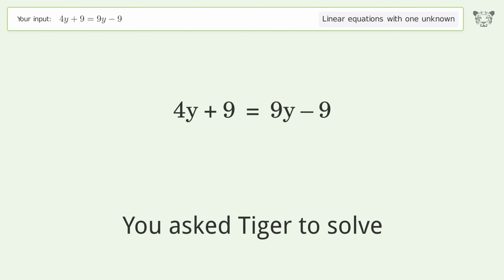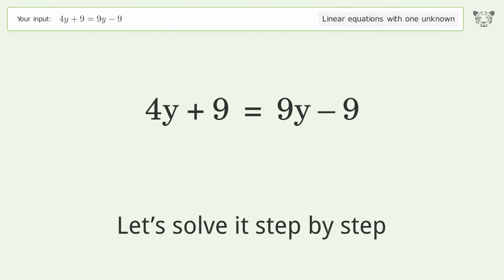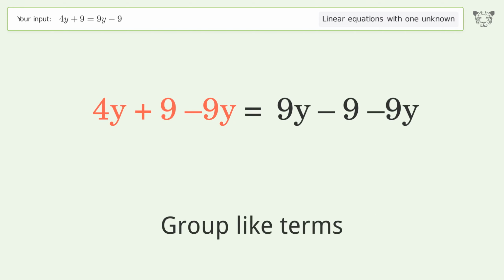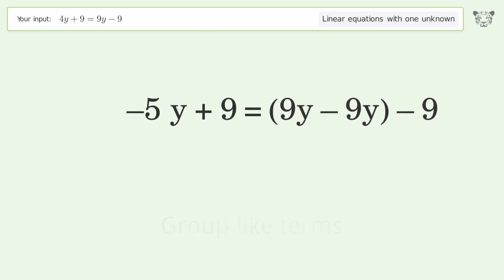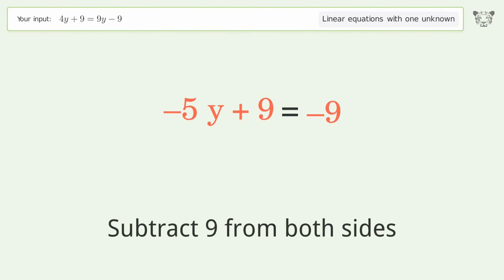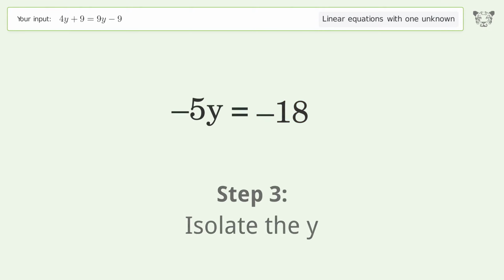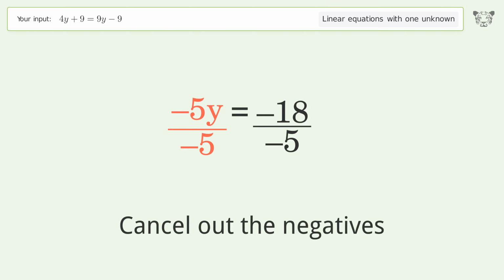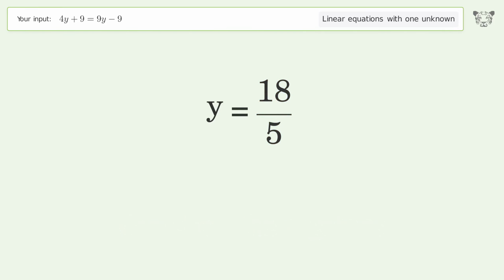Solve 4y+9=9y-9: Linear Equation Video Solution | Tiger Algebra